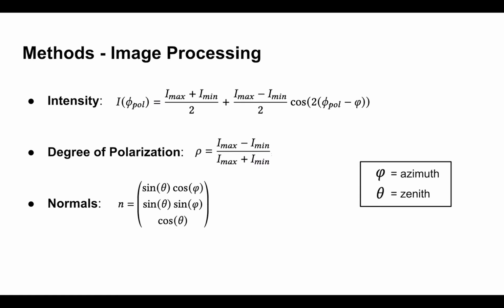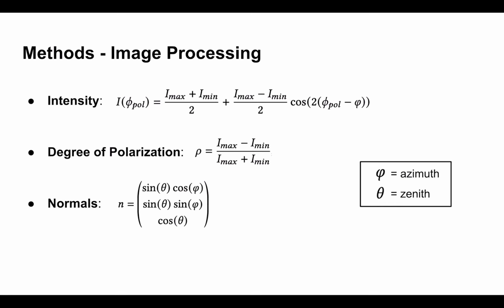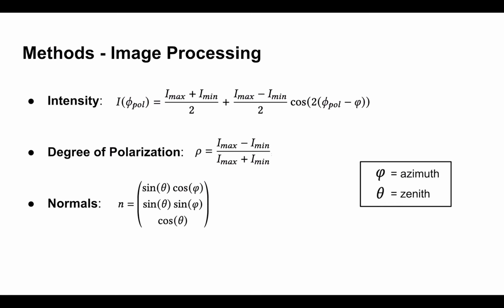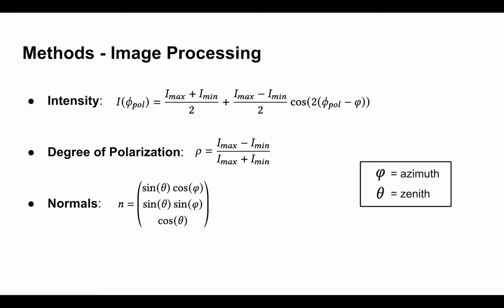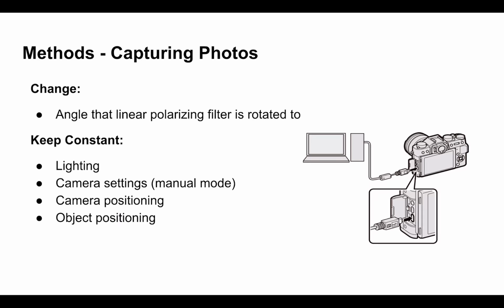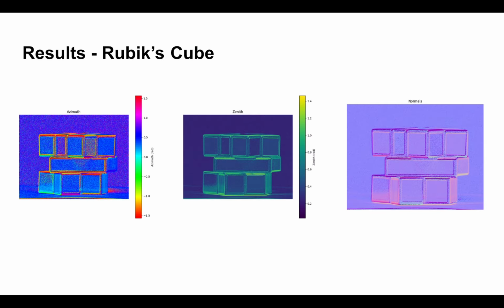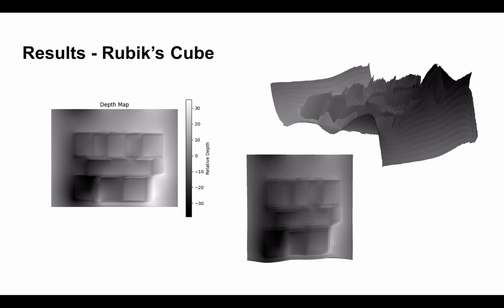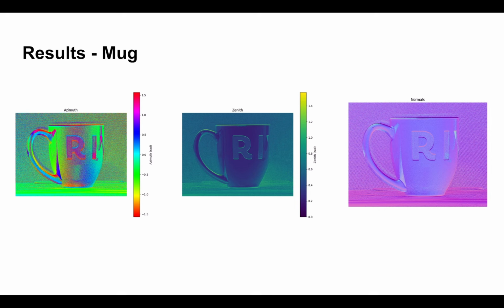Joyce Jiang: Depth-Sensing with Linear Polarizing Filters